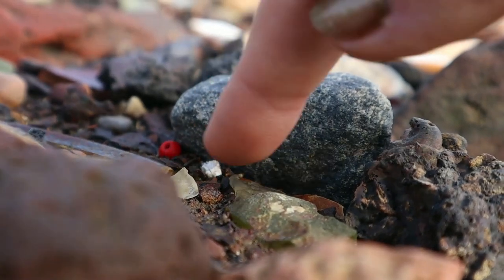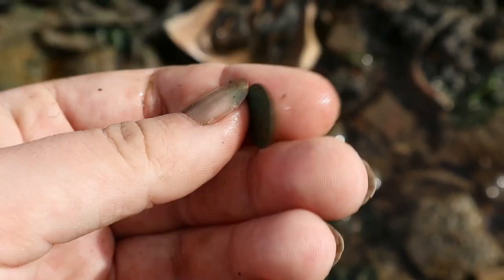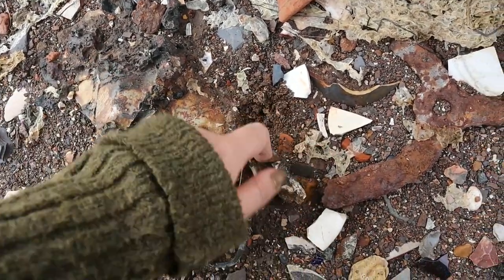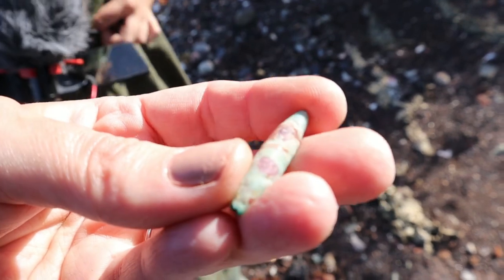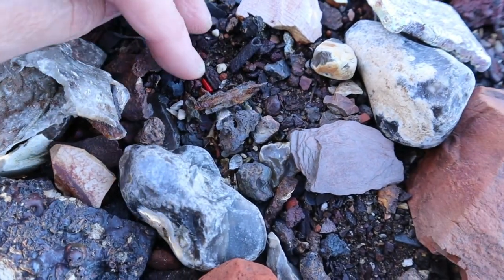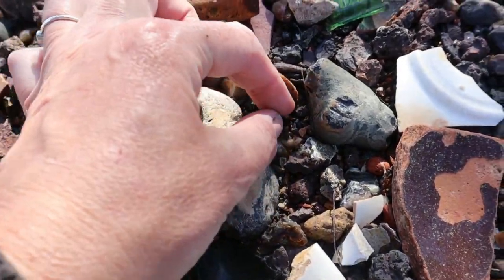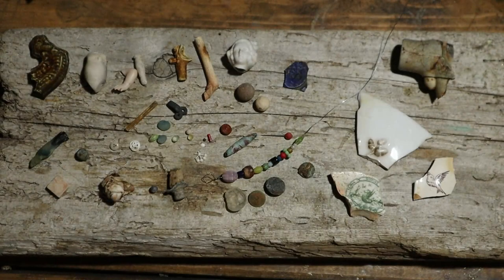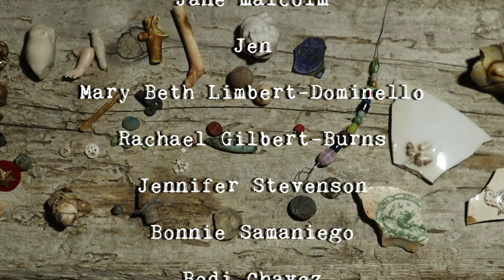What Did We Find Mudlarking On Our Hands + Knees? Bead Day At The Beach!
This week we return to our favourite beach, twice! We decided to take a real close look at the ground on our hands and knees. We were rewarded by a myriad of amazing tiny finds. Come with us to see what we found!

If you would like to watch us use some of the items we found in miniature crafting, pop over to our second channel `The Miniature World Of Kit + Caboodlers` -